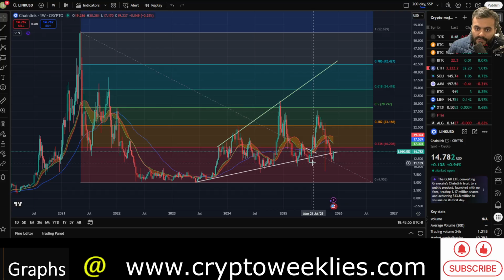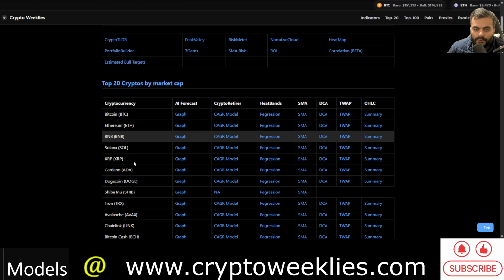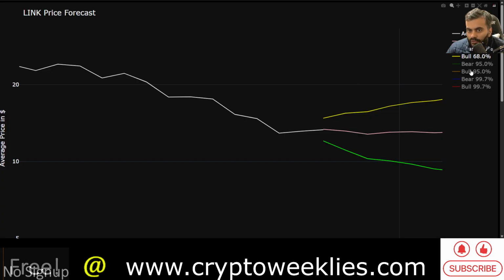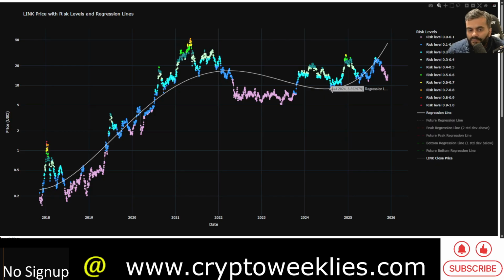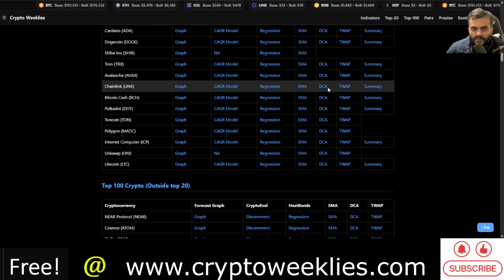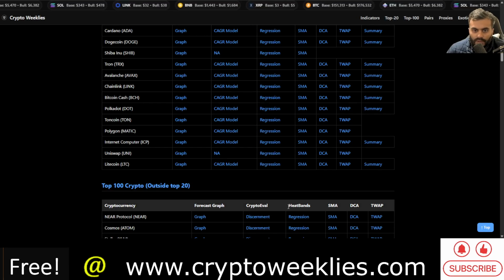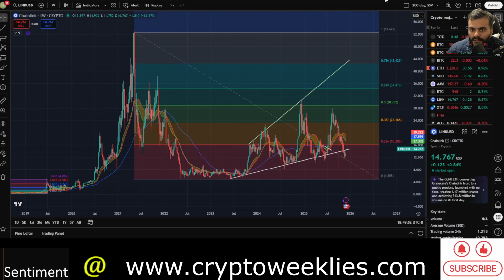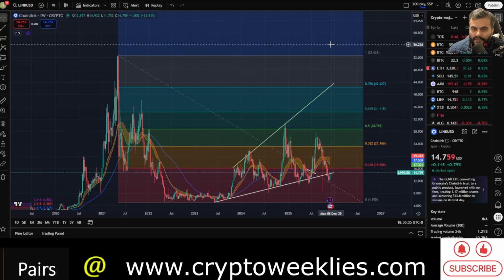Chainlink ($LINK) 2025 Bull Peak Analysis 🚀 🎯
Key points:

🔍 In this video we break down LINK using multiple independent models from cryptoweeklies.com

💰 Current LINK price is around $15 while our base case sits near $32, bull case near $38, and stretch case around $54

📈 Machine learning seasonal models point to a non euphoria target near $17, euphoria band around $21–$22, and a higher band near $25–$28

🧮 Polynomial regression model places fair value close to $44, with key upside confluence near the $42 channel top

📊 Time weighted average price has climbed from about $9.20 in 2022 to roughly $11 now, with past dips below the blue line marking strong accumulation zones

📏 Twenty week simple moving average and risk model suggest upside zones between roughly $29–$34 when risk climbs into mid levels

🎯 Combined view of machine learning, regression, TWAP, and SMA risk gives three main target bands for this cycle around $28–$29, $32–$34, and $42, with a final stretch case near $54

🌐 All charts, heat maps, and risk dashboards are updated daily and available free at cryptoweeklies.com

Times:
00:00 Intro
00:02 Link Focus
00:04 Not Financial Advice
00:08 Base Case Mention
00:11 Site Name Callout
00:13 Targets Thirty Two Thirty Eight
00:16 Price Around Fifteen
00:21 White Trendline Support
00:27 Third Breakdown
00:40 Accumulation Range Idea
00:57 Twenty Week And Fifty Week
01:02 Channel Top Forty Two
01:10 Fib Seven Eight Six
01:17 Bull Targets Summary
01:22 Base Bull Stretch
01:30 Machine Learning Model
01:45 Non Euphoria Seventeen
01:52 Rally To Twenty Week
02:00 Euphoria Around Twenty One
02:10 Twenty Two Fib Zone
02:18 Three Sigma At Twenty Five
02:26 Upper Band Twenty Eight
02:32 Regression Model Start
02:40 Polynomial Fair Value
02:45 Fair Value Forty Four
02:52 Higher Highs Trend
03:02 Purple Accumulation Zone
03:09 Regression Risk One
03:18 Mid Risk Zone
03:24 Target Near Forty Two
03:33 Channel Top Aligns
05:03 Half To Six Risk
05:10 Targets Thirty One Thirty Four
05:20 Fib Zone Twenty Nine Thirty Four
05:40 Models Combined
05:49 Stretch Twenty Eight Nine
05:56 Two X From Here
06:04 Early Twenty Twenty Six Case
06:12 Targets Thirty Two Thirty Four
06:21 Regression Forty Two Level
06:30 Three Main Levels
06:38 New High Stretch
06:46 Max Ceiling Fifty Four
06:56 Closing Thoughts
07:03 Like And Subscribe
07:08 Goodbye